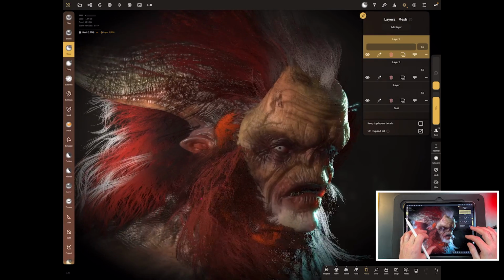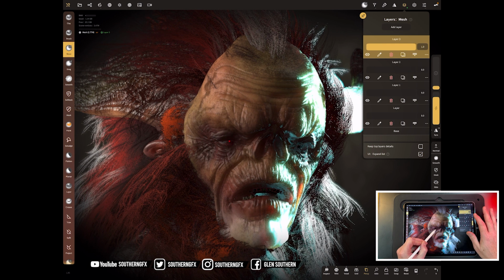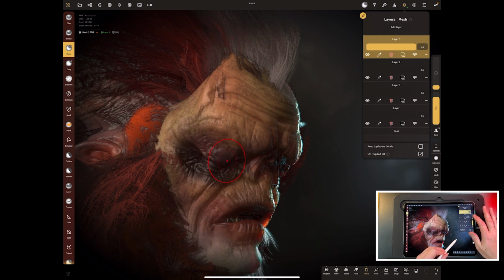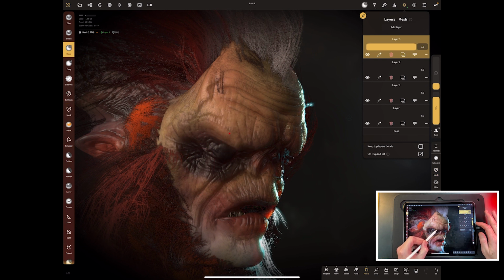Nomad iPad Sculpting App - Using Layers in Nomad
‘Blend shapes’ are used in 3D animation to change between different polygonal shapes.

They allow you to morph or blend between geometries that have the same topology.  Blend shapes are often used in facial animation to transition between expressions, like a character breaking into a smile or a frown from a neutral expression. Blend shapes are most associated with rigging and character work.

IN other programs they can be called pose morphs, morphs, blends and of course just layers. They are very different to Photoshop layers in how they work.

IN this video I will look at how we use them on a character in Nomad sculpt.

SouthernGFX Shop

Threads: @southerngfx
X: @southerngfx
Bluesky: southerngfx.bsky.social